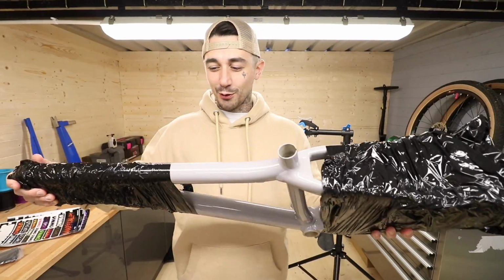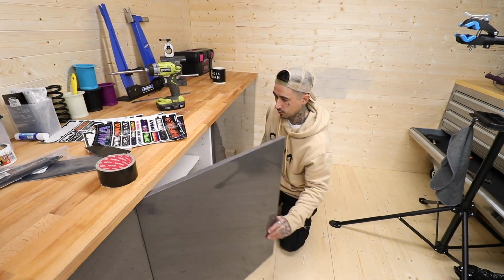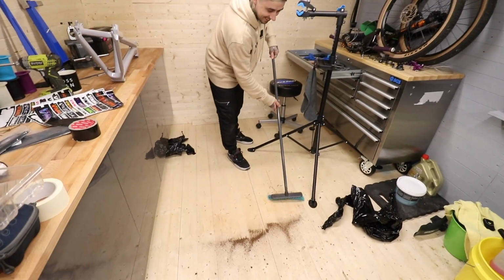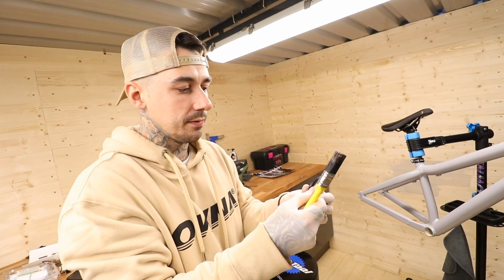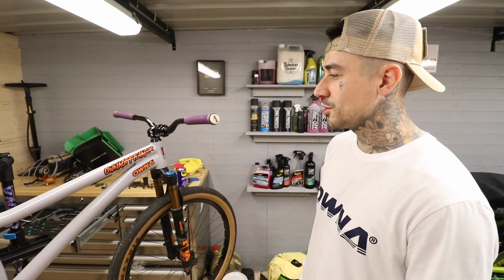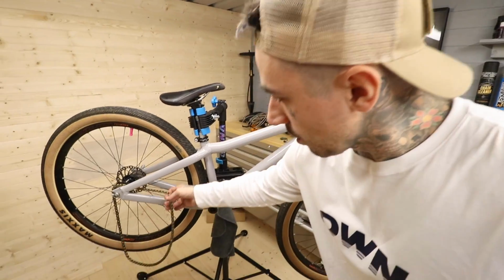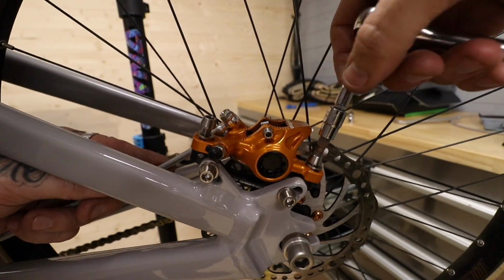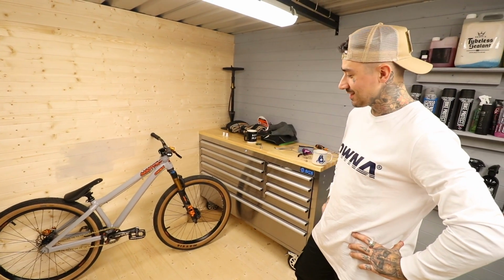CUSTOM PAINTED MTB BUILD.....CRAZY!!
THE BEST CUSTOM PAINTED MTB BUILD IS CRAZY!! I HAVE MADE MY USED MTB RIDE LOOK AND FEEL INSANE!! RIDING THIS ON THE TRACKS AND JUMPS AND FEATURES WILL BE SO SICK! IT IS A FULL CUSTOM MTB DREAM BUILD! I HAVE BUILD IT UP INSIDE MY BACKYARD DIY WORKSHOP / SHED / GARAGE! FOX FORKS AND HOPE PARTS! NS DECADE FRAME WITH HOPE BRAKE IS SUCH A COMBO!

ANY IDEAS FOR THE NEXT MTB DREAM BUILD HIT ME UP!!

HARRY MAIN -
OWNA - OWNAOFFICIAL.COM